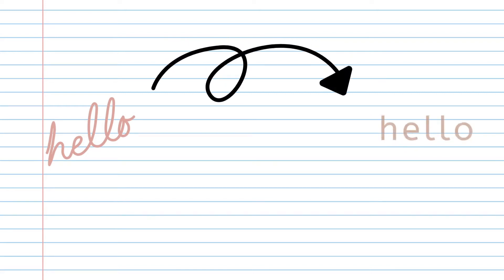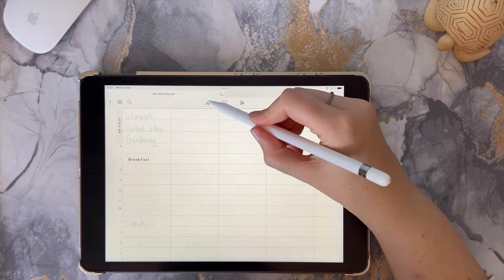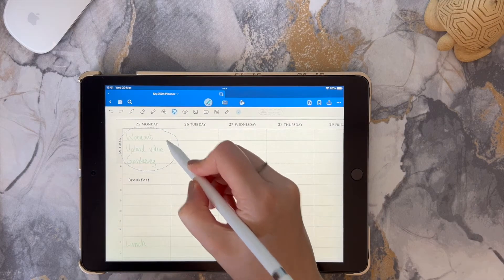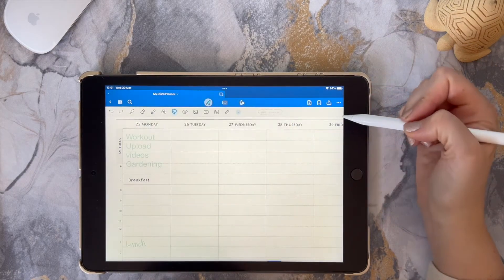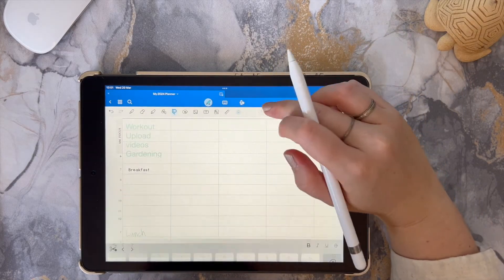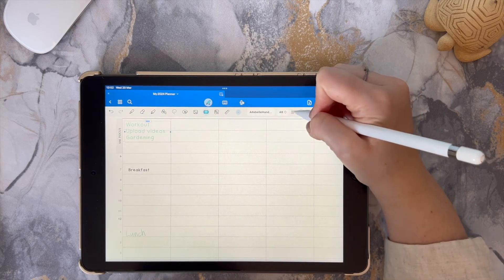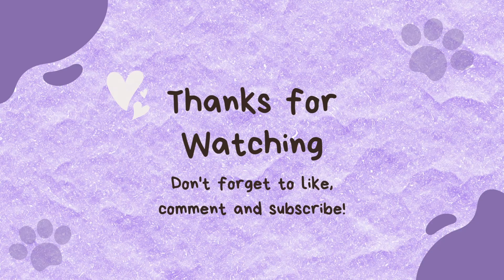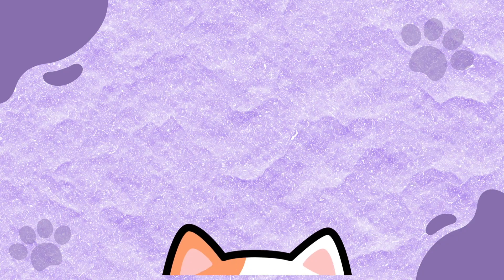🌷⭐️Episode 12: Quickly Convert Handwriting to Text | GoodNotes 6 | digital planning | ipad tips 🎀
Hiya friends

Did you know that you can drag and drop text from Apple Notes/Apple Calendar/Reminders into your Goodnotes planner (and vice versa) ?  :)

✩ Don't forget to drop any of your questions below , comments or if you just want to chat 🫶🏼✨

xoxo, Nikki (the quirky good-vibes-only creator of Happy Habits Planners)

✩ In this video :
⁕ Digital Planner : 2024 Happy Habits Life Planner – Happy Color Tabs

✩ App used: GoodNotes 6

♪ Lemonade (Prod. by Tim Diedrich @timdiedrichmusic ) Link :     • Tim Diedrich - Lemonade | lofi aesthe...

⚠️Digital planner TESTED & USED ON:
- GoodNotes on iPad + MacBook - Notability on iPad + MacBook - Kilonotes on iPad - CollaNote on iPad

✨ WHAT DEVICES/APPS WORK WITH YOUR DIGITAL PRODUCTS?
Our digital products have mainly been tested through the iOS system and the GoodNotes app. The Happy Habits Planner is compatible with GoodNotes, Notability, Kilonotes, CollaNote and most PDF readers. Please note that these apps are not included with your Happy Habits Planner download and is only available for purchase on the app store that works specifically for your device. Another important thing to note is that if you decide to use the Happy Habits Planner on two separate devices that have two different operating systems (ie, iOS and Android), they will not automatically sync with each other.